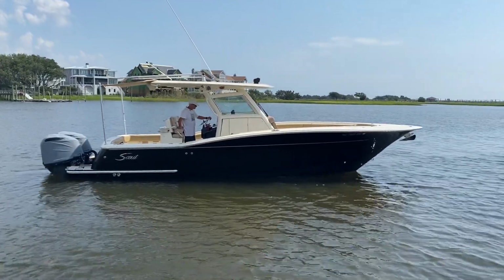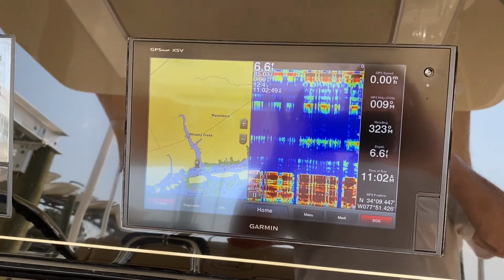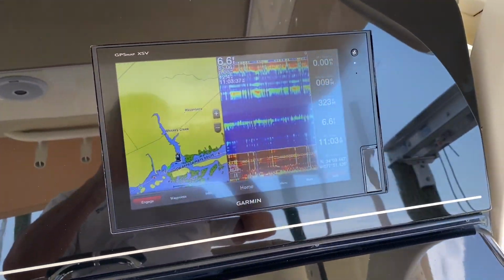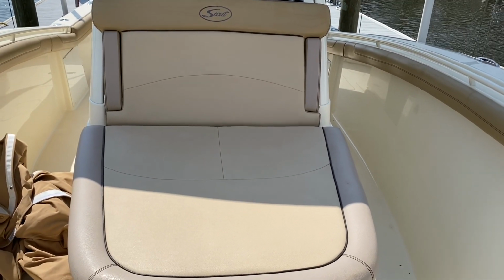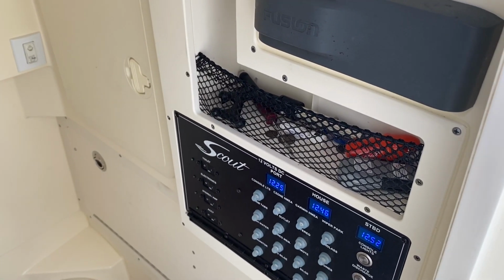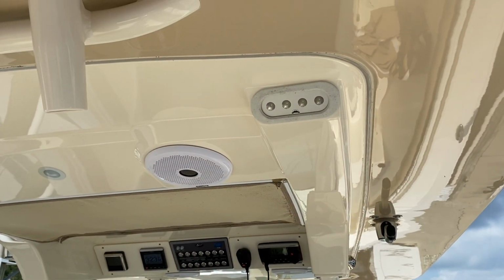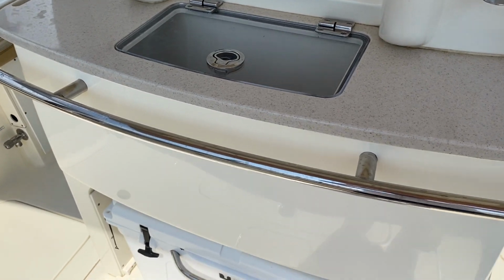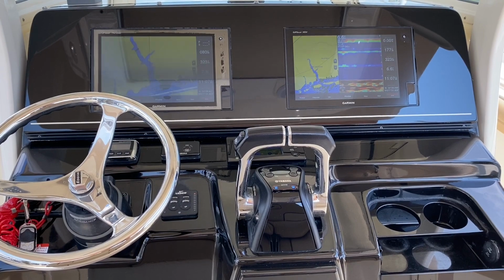2016 Scout 300 LXF For Sale at MarineMax Wrightsville Beach, NC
Twin 300 hp Yamahas with Under 300 Hours

Transferable Engine Warranties to February 16, 2021

All Service Up To Date Including 300Hour Service in May of '20

New Batteries in May of '20

Ceramic Coating of Entire Boat in Spring of '20 ($5,000 Upgrade)

Twin Garmin Big Screen Displays-1 Unit Refurbished in July of '19

Garmin Autopilot and VHF Radio

New Sunbrella Covers and Aft Sunshade in July of '19

New Underwater Lights and GO Remote Control Spotlight in July of '19

Taco Grand Slam Outriggers

Simply Stated-No Excuses and No Disappointments with this Gem!

This boat is lift kept with no bottom paint.

Her black gel coat glistens from her recent ceramic coating application.

Great cruising and/or fishing machine.  At 3000 rpms she runs at 25+ mph averaging right at 2 mpg!!

This boat is a rare find.  She is exceptionally clean, loaded with high dollar options and priced to sell.

NOTE-she is located offsite.  Please call ahead for an appointment to take a look

This is a new listing August 7, 2020.  Additional pictures and information to follow soon.  Thank you for your interest.